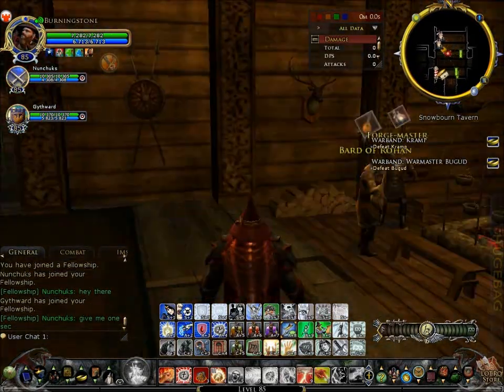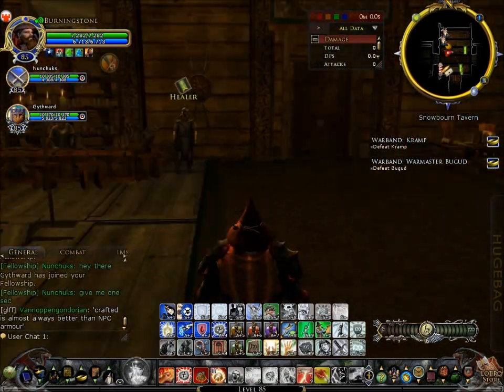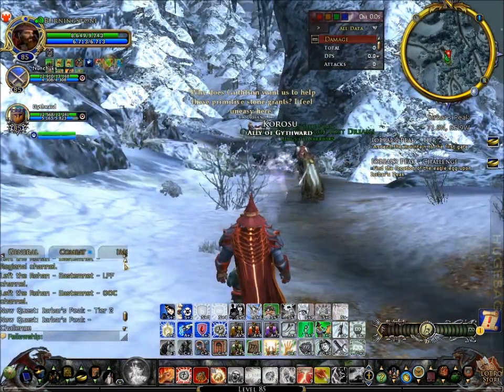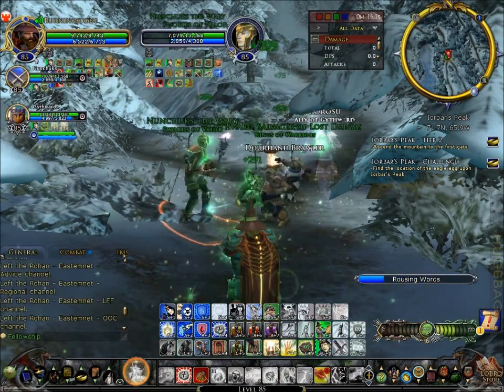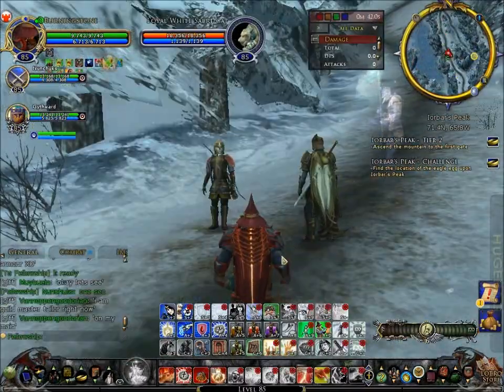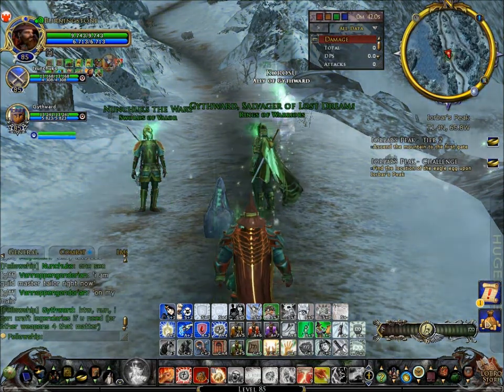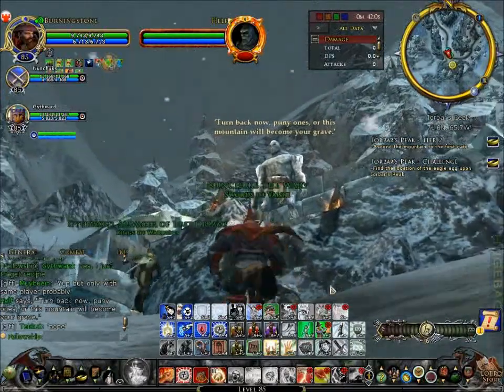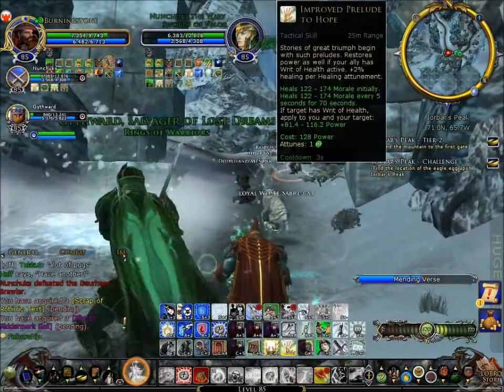Burningstone - "Iorbar's Peak" Instance Guide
In this video I show you the dynamics of a tier 2 "Iorbar's Peak" 3 man instance, lvl 85. I play as a healer, keeping all my allies alive. I am also doing something fun for my videos from now on. I will give you a fantasy-based riddle and you have to try and answer it. The last riddle was: "'A red drum which sounds without being touched, And grows silent, when it is touched.' What is it?" The answer was "A Heart." The next riddle is: "'All about, but cannot be seen, can be captured but cannot be held. No throat but can be heard.' What is it?" You can answer by leaving a comment in this video, or another, or by leaving a post in the discussion tab. Give the video a like, if it was educational, or even leave a helpful comment. If you'd like to see more LOTRO videos, give us a sub!